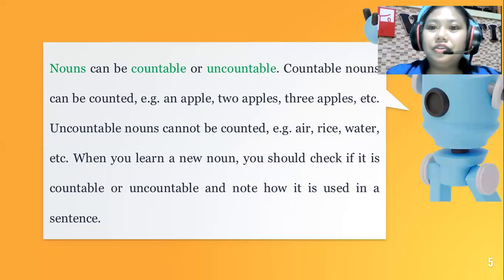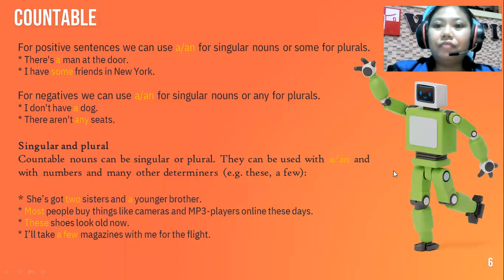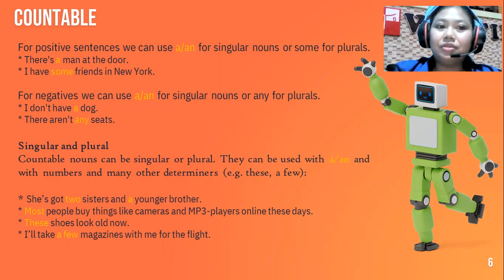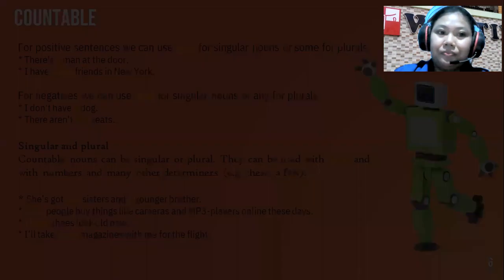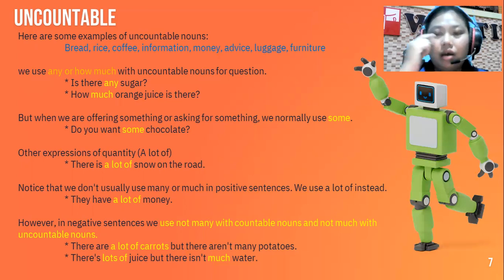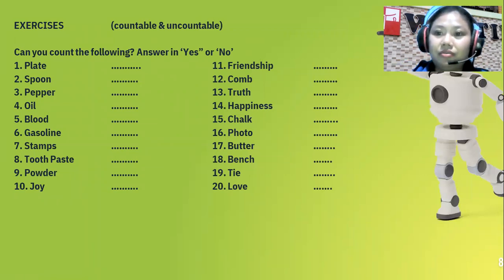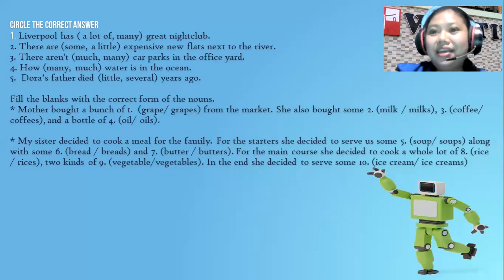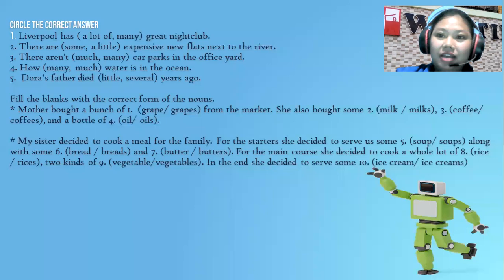J3 Countable & Uncountable